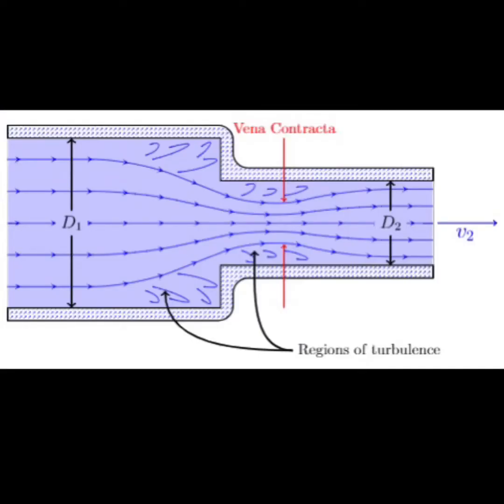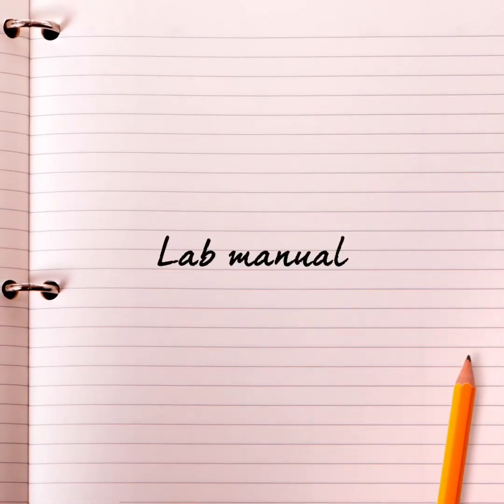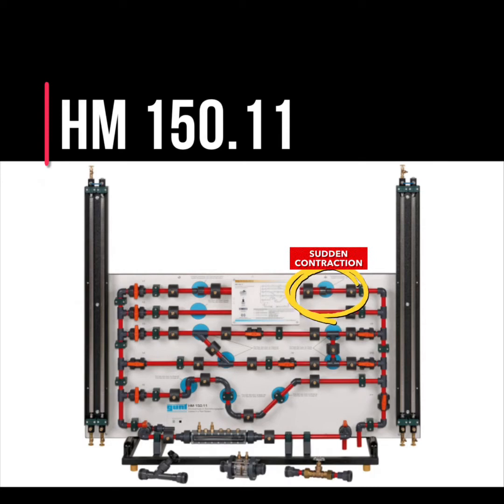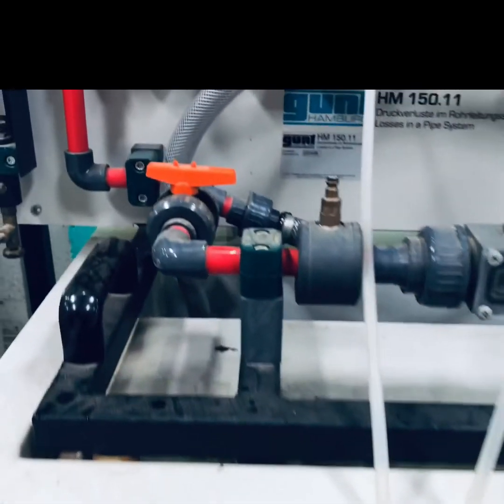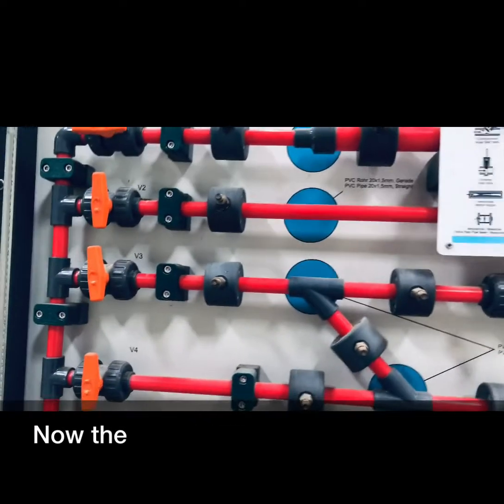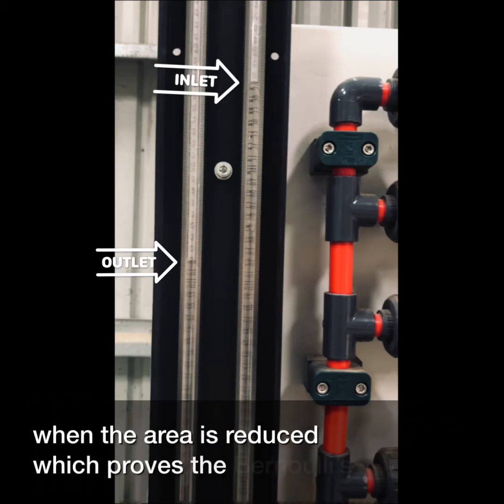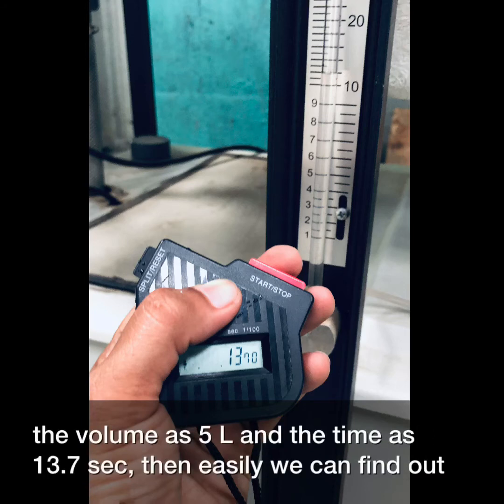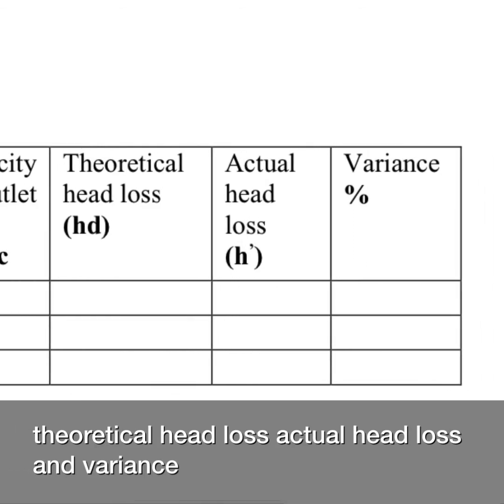Minor Losses in pipe experiment| Head loss due to sudden contraction of pipe| Gunt Germany equipment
Minor losses in pipe flow are a major part in calculating the flow, pressure, or energy reduction in piping systems.Some aspects of the system can increase the fluids energy but there are components of the system that act against the fluid and reduce its energy, velocity, or momentum. Friction and minor losses in pipes are major contributing factors.
Head loss due to sudden contraction is one of the types of minor losses in pipe.

This video contains audio and video explaining on how to conduct and find out the head loss due to sudden contraction of pipe using Fluid mechanics laboratory equipment from GUNT Hamburg, Germany.